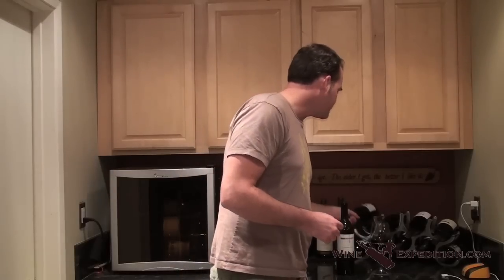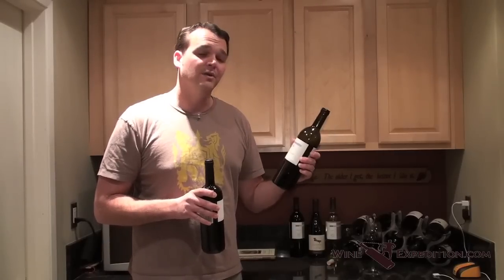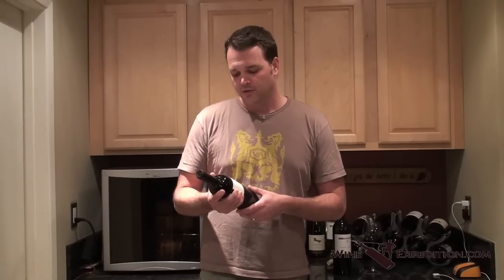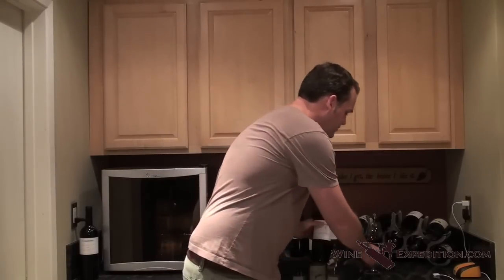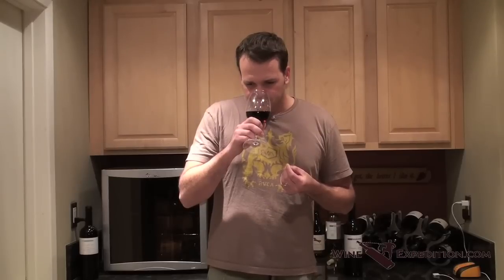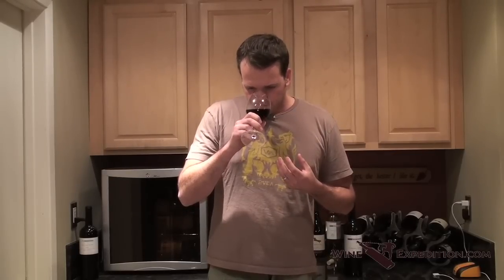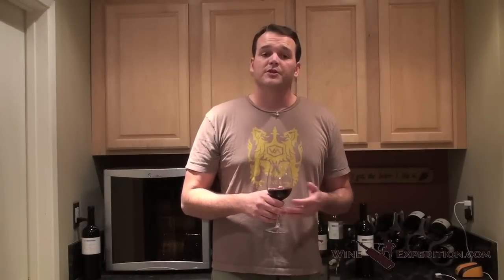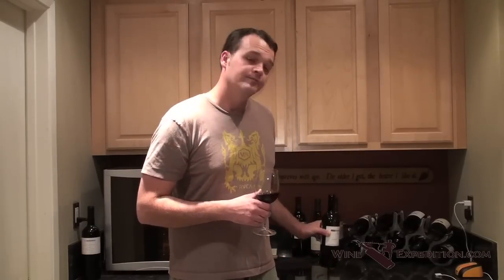Tasting Notes: 2005 St. Supéry Cabernet Franc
Neil tastes the St. Supéry 'winery exclusive' Cabernet Franc.  Distributed by Tubemogul.